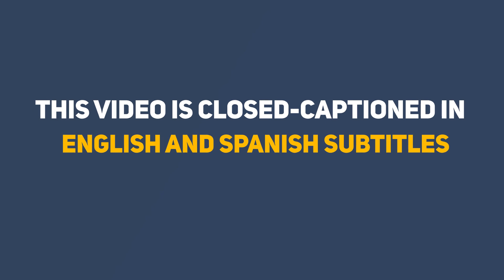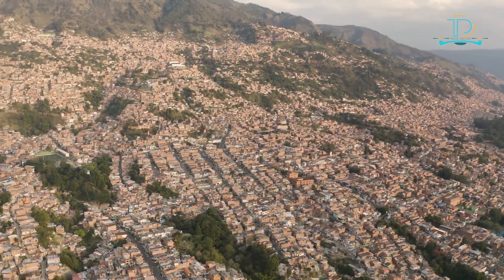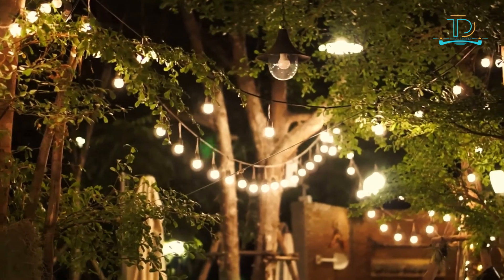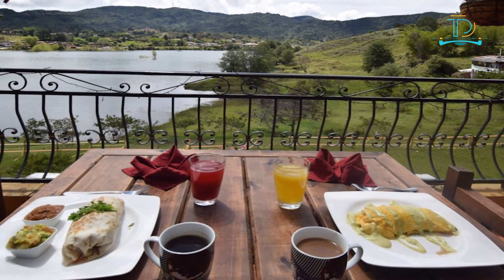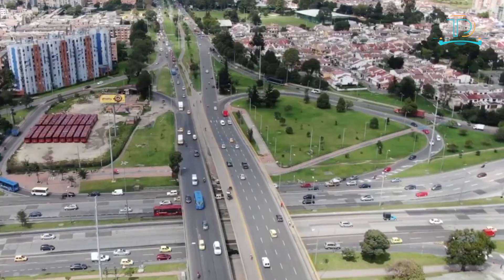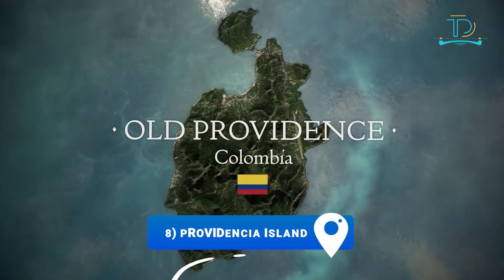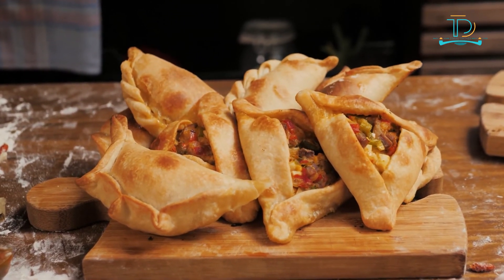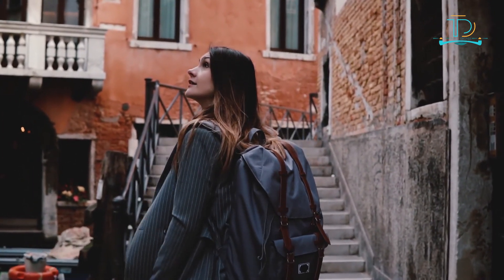Magic of Colombia Top 10 Bucket List Spots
Embark on a journey through the Magic of Colombia with our curated list of the Top 10 best places to visit in Colombia. Nestled between the vast Pacific and the Caribbean's azure waters, Colombia boasts landscapes that range from sun-kissed beaches to snow-capped Andean peaks. Explore the colorful charm of Cartagena’s colonial streets, delve deep into the Amazon's heart, or soak in the vibrant culture of Medellín, the city of eternal spring. Coffee enthusiasts can indulge in the aromatic wonders of Colombia’s famed coffee region, while adventure seekers might find solace in the pristine sands of San Andres.
The country's rich history is encapsulated in the ancient archaeological site of San Agustín and the mystique of the Lost City. From the bustling markets of Bogotá to the serene vistas of Valle de Cocora, each destination offers a unique blend of culture, nature, and tradition. Whether you're a history buff, a nature lover, or a passionate wanderer, Colombia’s magic will ensnare your senses and leave an indelible mark on your traveler's heart. Dive into this treasure trove of experiences and discover why Colombia's top 10 spots are the ultimate additions to every global explorer's bucket list.

Join the Travel Droner community today and unlock exclusive perks, including early access to breathtaking travel content and priority engagement with our team.

➔ Stay Connect With Travel Droner